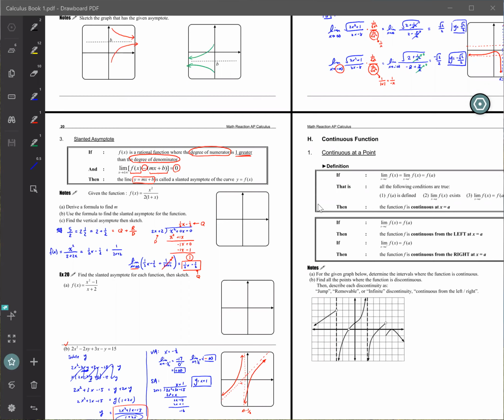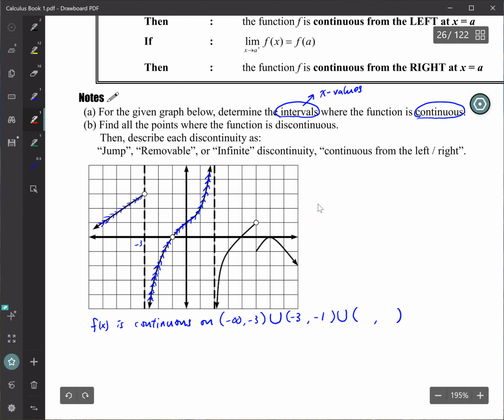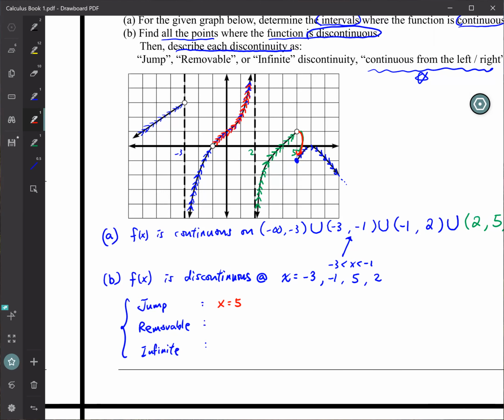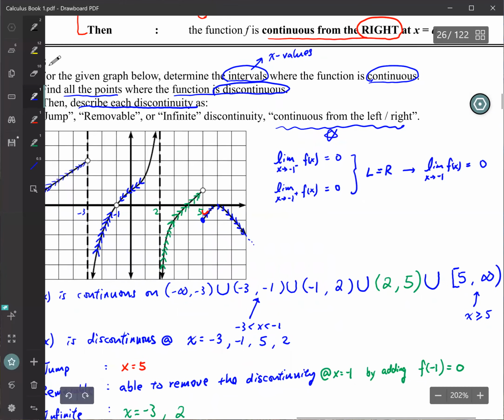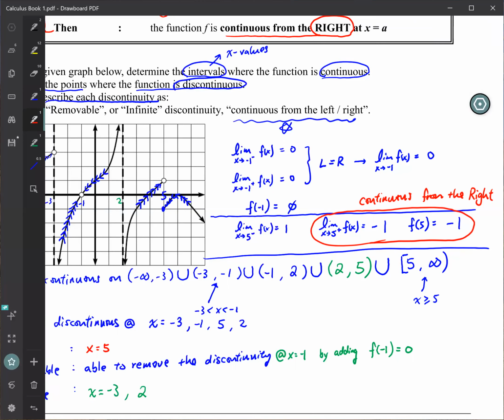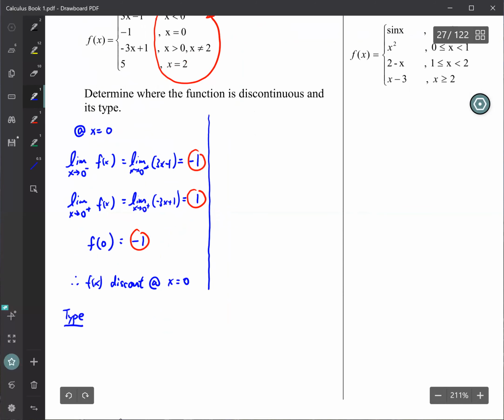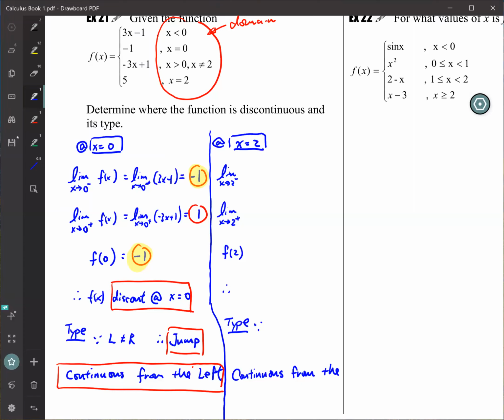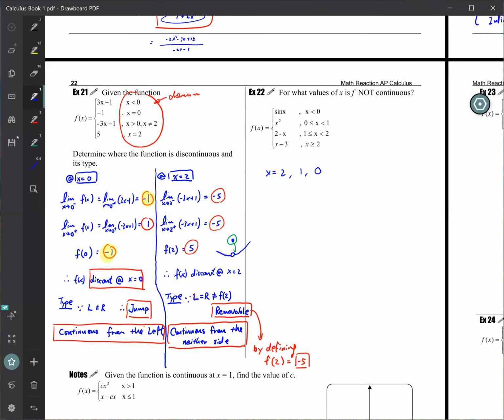12. Calculus: Continuity at a point, Continuous from one side, Types of Discontinuity